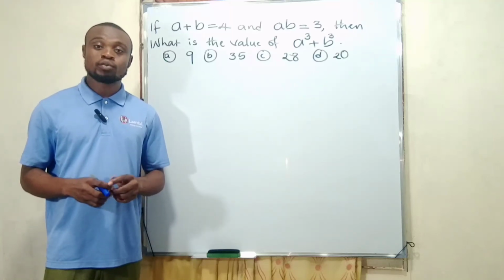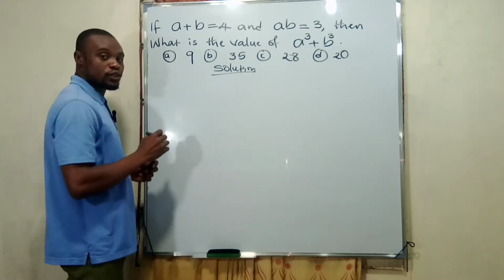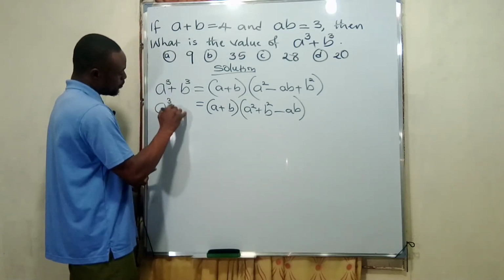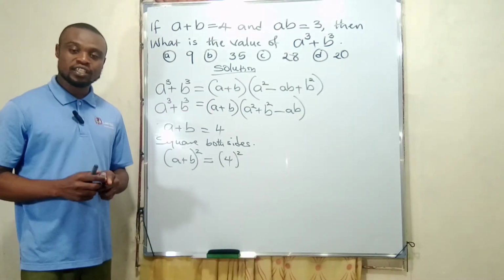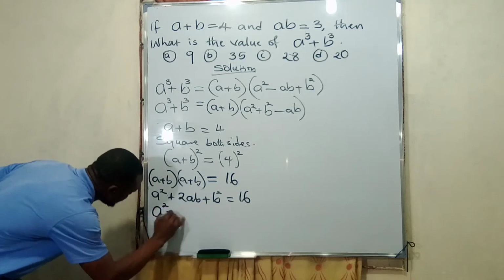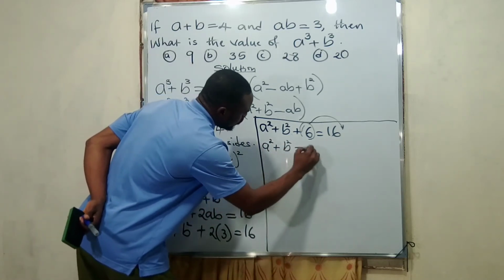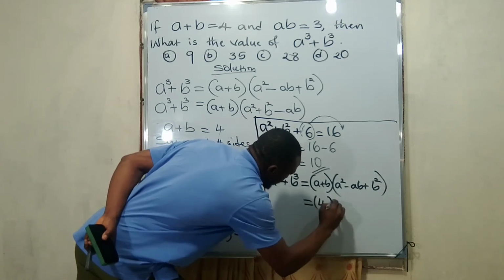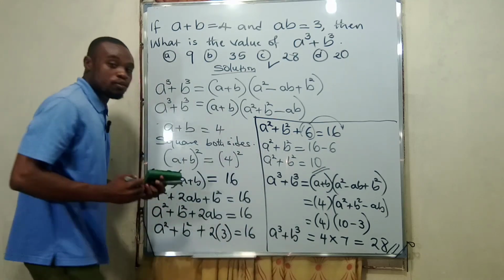Solution to NNPC competition question.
This is a quick guide so solving problems related to Algebraic Process.
algebra 1
Olympiad mathematics
math competition
algebra 2
algebra review
Sum of cube
sum of cubes of n natural numbers